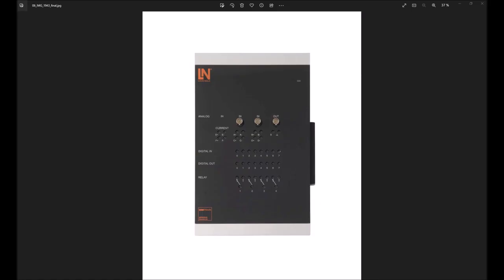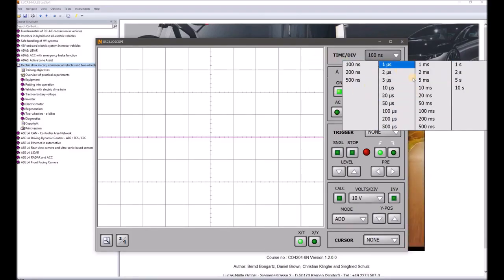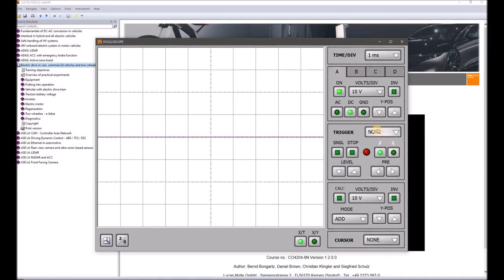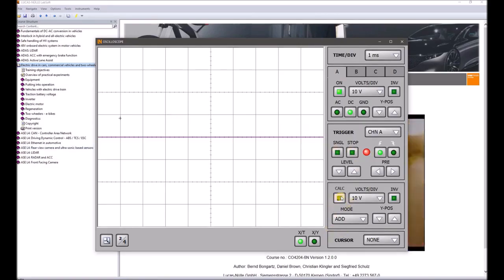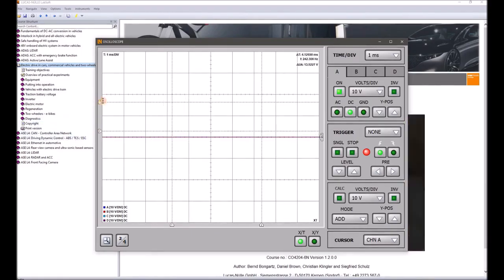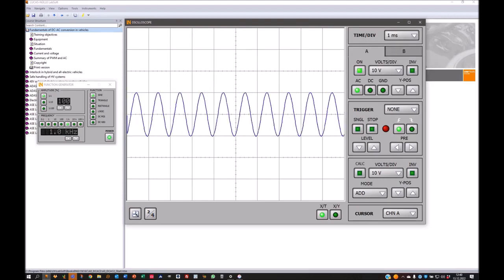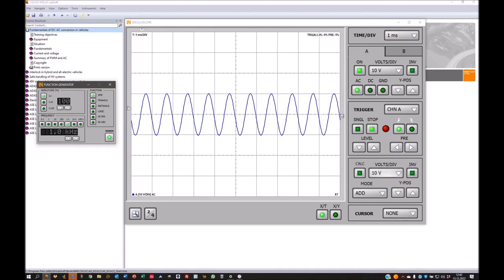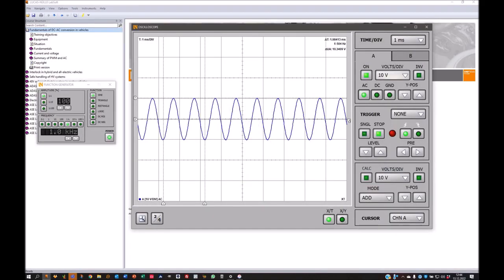Oscilloscope Tutorial How to Use UniTrain Like a Pro!